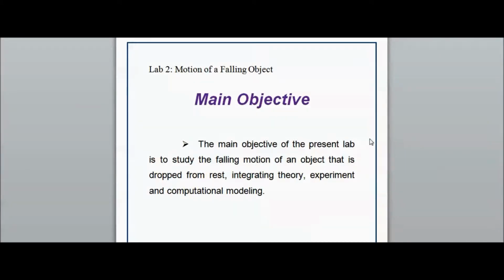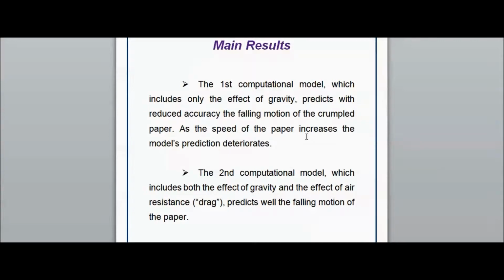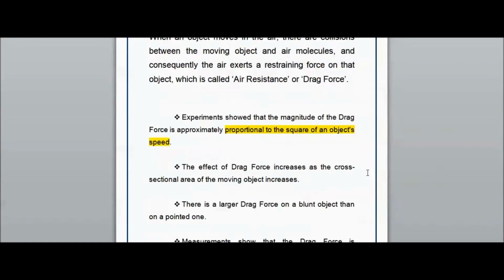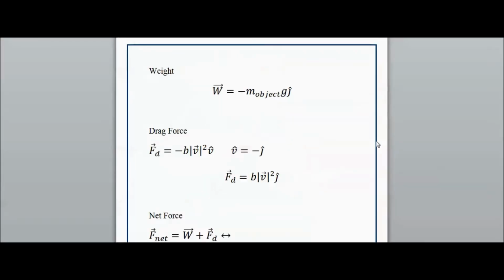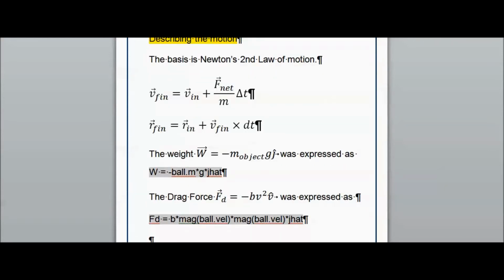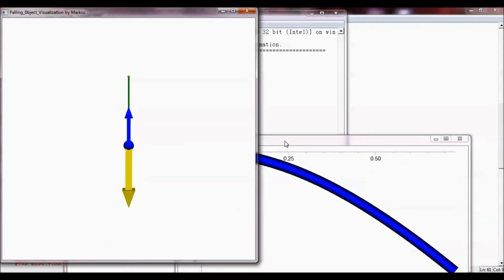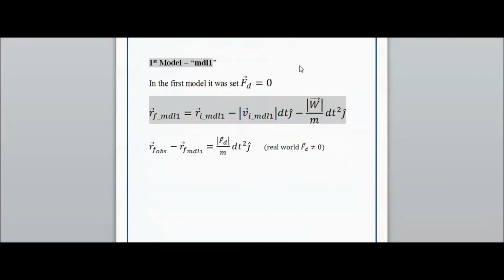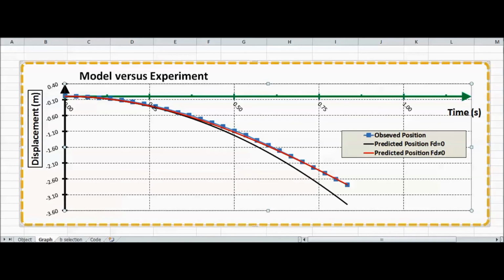Motion of a Falling Object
Study of the falling motion of an object that is dropped from rest, integrating theory, experiment and computational modeling.